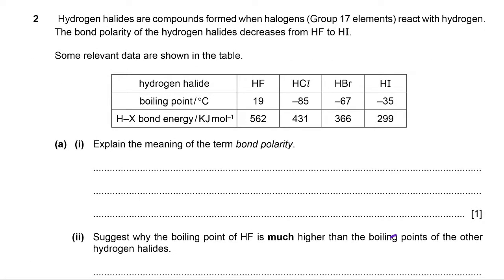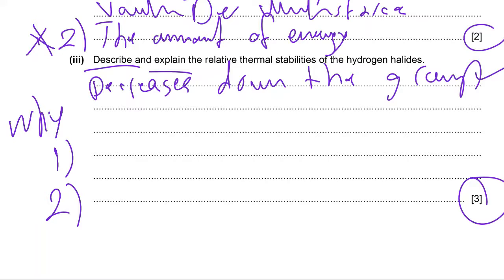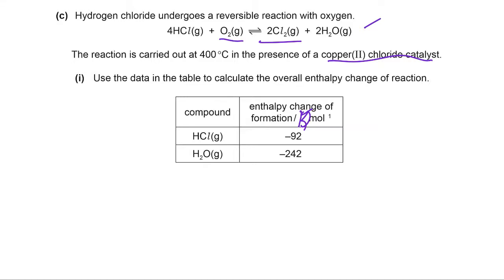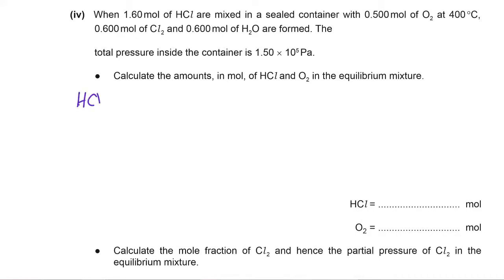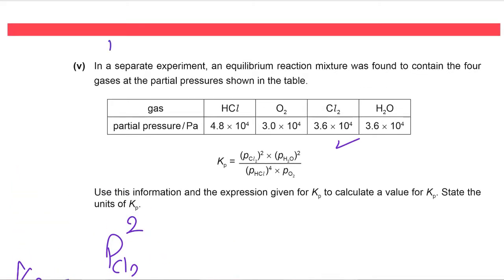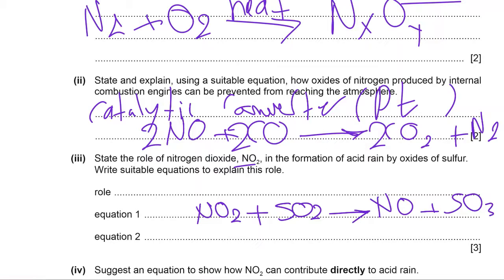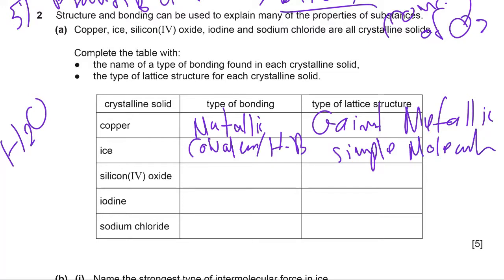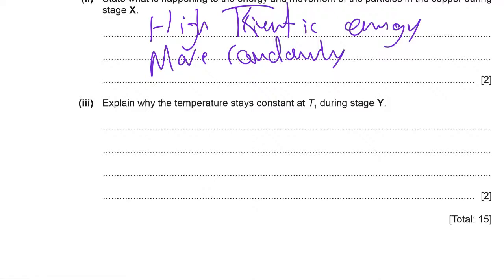Episode 9, Bonding and structure – Topic Questions